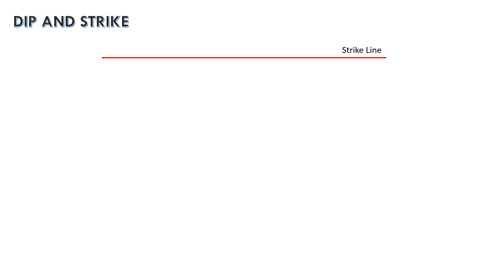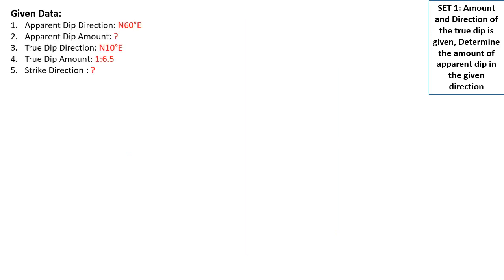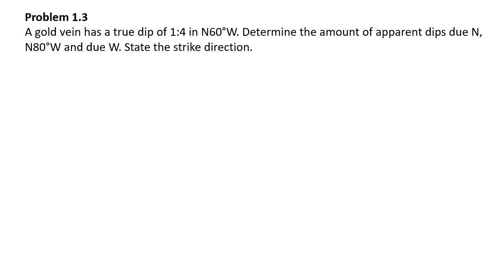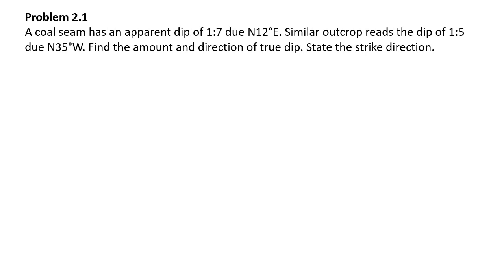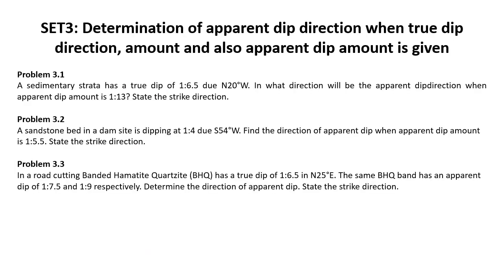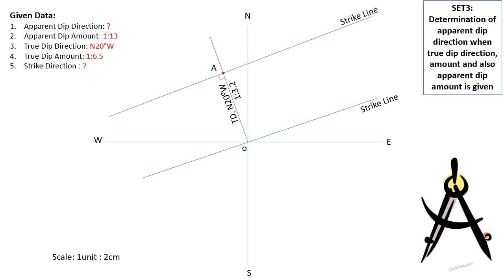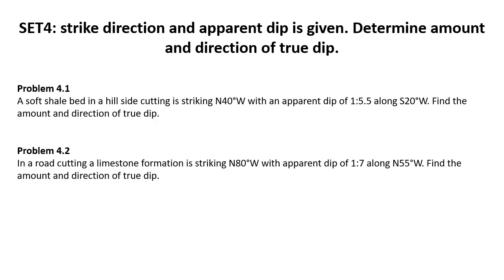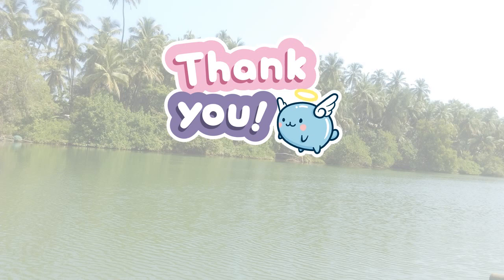JCE CV 18CVL47 ENGG GEOLOGY LAB Dip and Stirke Problems Priyanka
This video explain how to solve the dip and strike problems in engineering geology lab